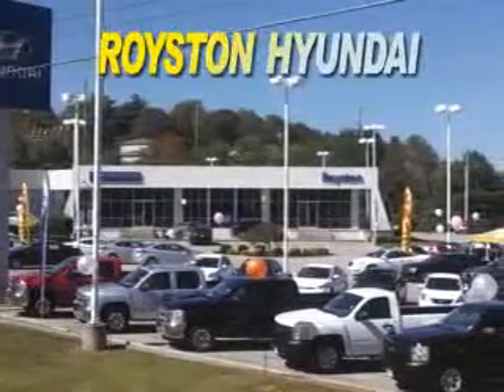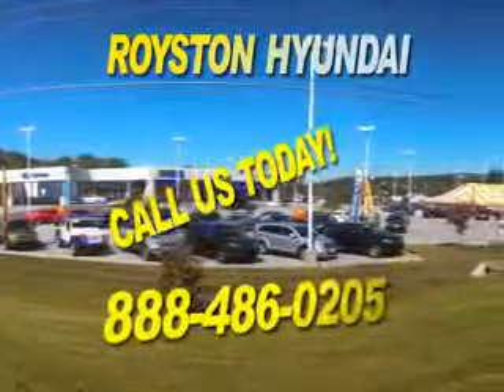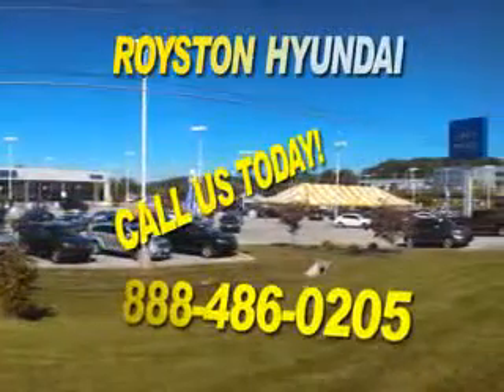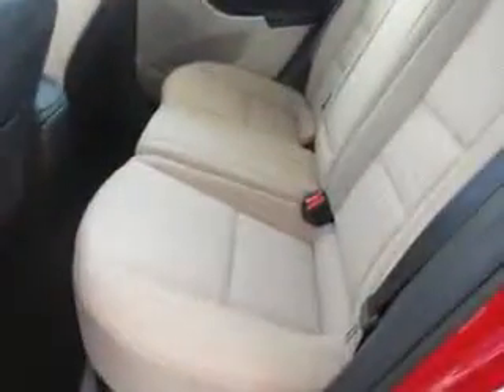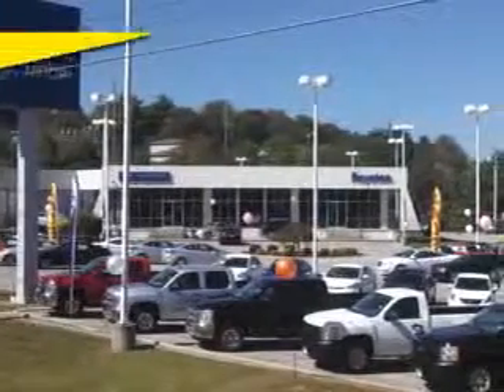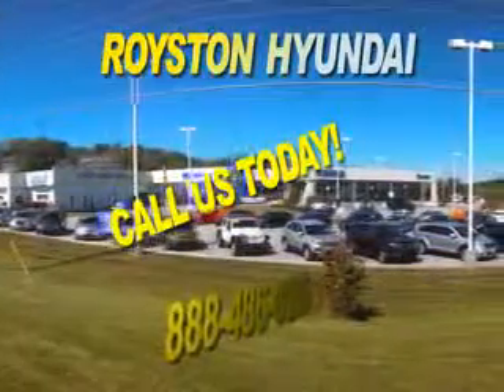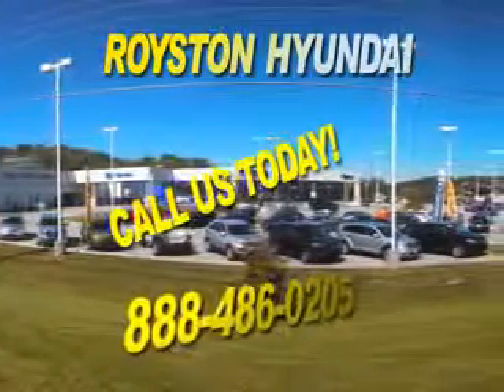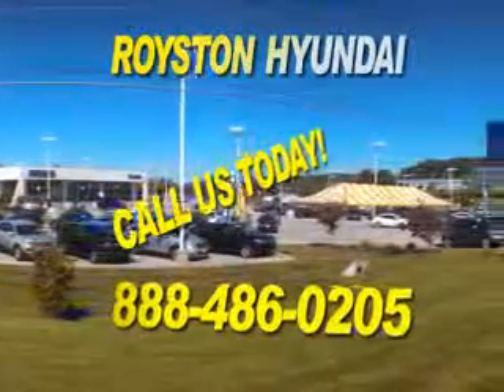2013 Hyundai Elantra GT Royston Hyundai Morristown, TN 37814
Hyundai Elantra GT Imagine driving this Volcanic Red Hyundai Elantra Gt Hatchback, equipped with a 4 Cylinder engine and an automatic transmission. Enjoy an exceptional 37 miles to the gallon on this great car with features like Sirius Xm Satellite Radio, Halogen Headlights, Auxiliary Audio Input - Ipod, Electronic Stability Control, Variable Power-Assisted Steering, Heated Exterior Mirrors, Remote Anti-Theft Alarm System, Electronic Brakeforce Distribution, Front Fog Lights, Emergency Braking Assist, Premium Cloth Upholstery, Voice Activated Phone, Heated Driver and Passenger Seating, and much more. Enjoy the drive and have peace of mind in this Hyundai Elantra Gt. See us at Royston Hyundai today!
MILES:      9
VIN:KMHD35LE7DU131904

Royston Hyundai
5524 w. Andrew Johnson Hwy.